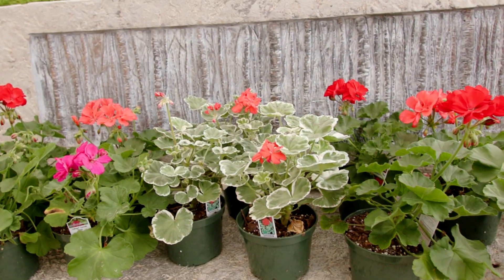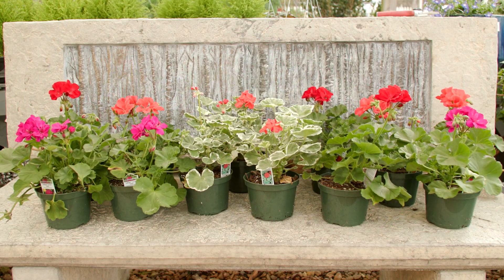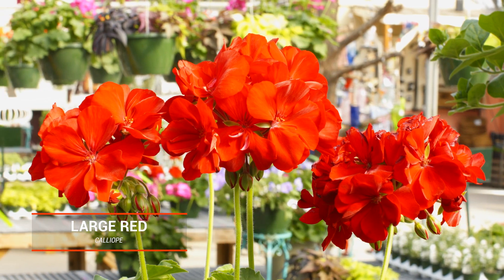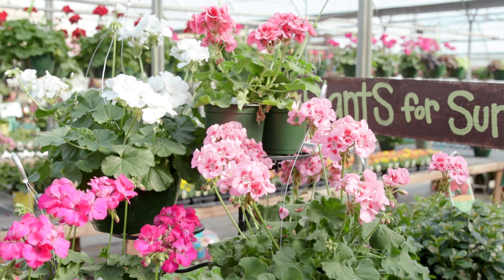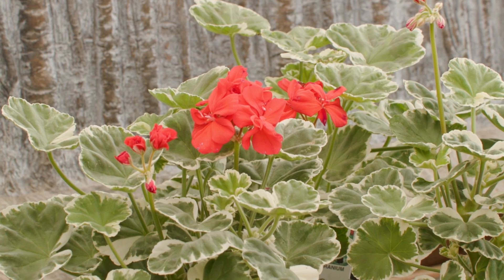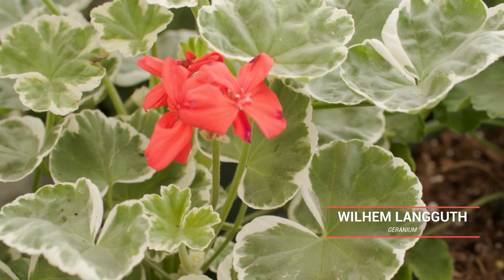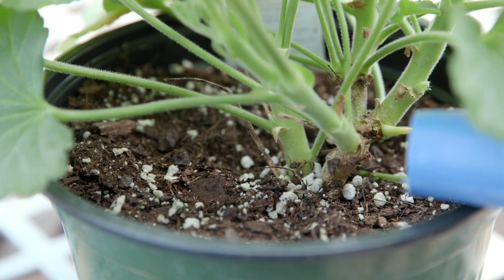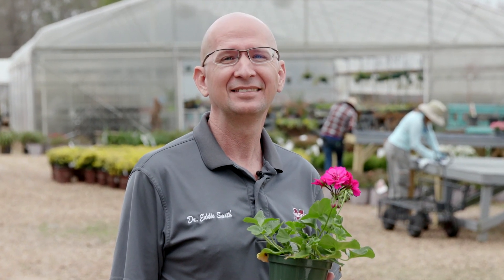Calliope Geraniums, April 2023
Geraniums are one of the most popular landscape plants in the south. One of the most popular varieties is Calliope. These plants have a vigorous semi-trailing and strong branching growth habit and semi-double flowers. It is a good choice for attracting butterflies and hummingbirds to your yard. Calliope is an interspecific hybrid geranium. Red is the most popular color and Calliope Large Red doesn’t disappoint. Calliope Large Red Geranium will grow to be about 14 inches tall at maturity, with a spread of 20 inches. Its foliage tends to remain dense right to the ground. This selection has outstanding flower color, and is a rich, deep, velvety red. Calliope geraniums don’t stop with traditional red; they come in a wide range of colors. Cascade Violet has intense colored semi-double flowers. Large Orange splash has clusters of coral-orange flowers. If you are looking for a geranium with variegated foliage, Wilhelm Langguth Geranium is not a Calliope geranium, but has large clusters of showy red flowers with unique variegated foliage and will add visual appeal. Geraniums likes lots of sun and are heat and drought tolerant. Always plant geraniums in well drained potting mix and only water when soil is dry to the touch. Be careful not to over-water because geraniums don’t like wet feet. Don’t forget to deadhead for the best flowering performance.